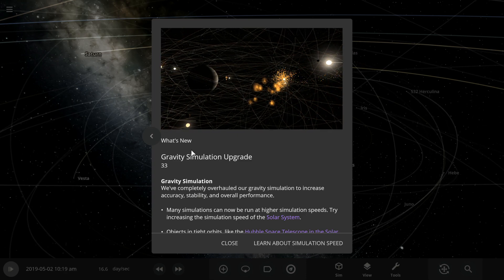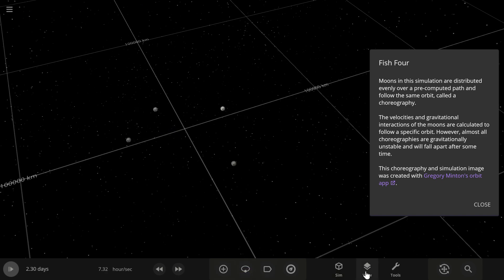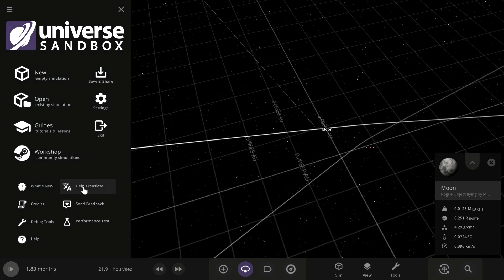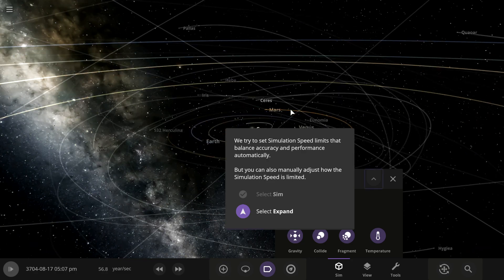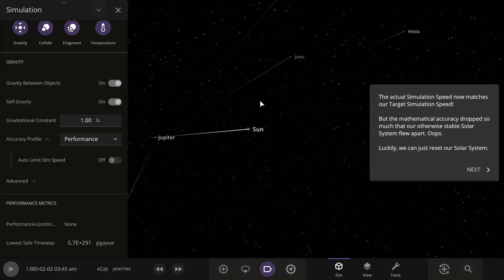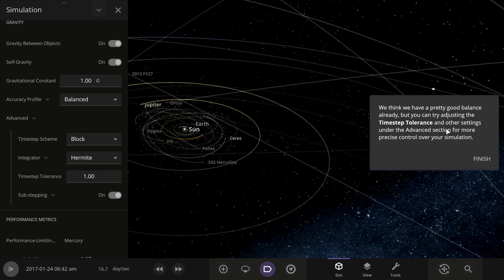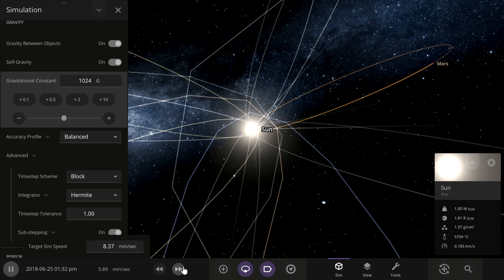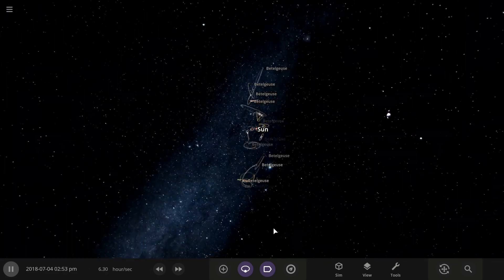Messing with time and gravity breaks Universe Sandbox in more ways than one.